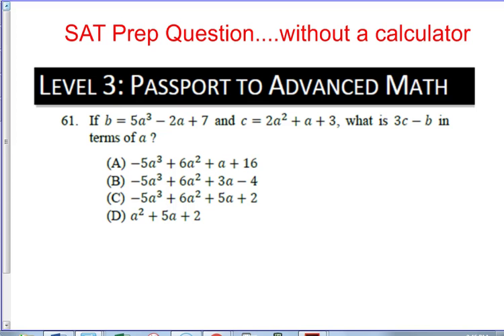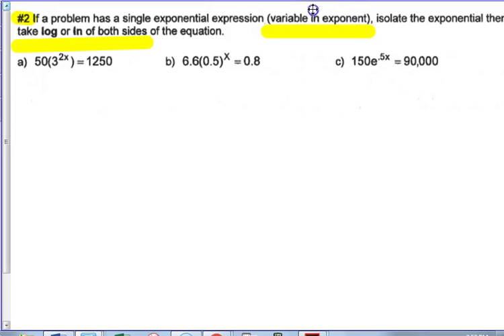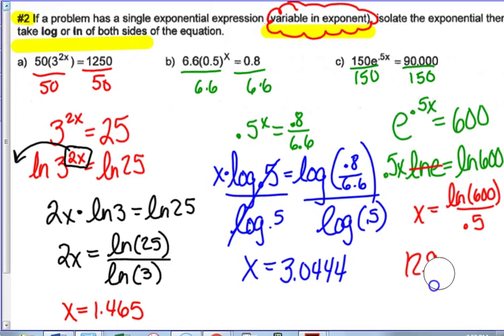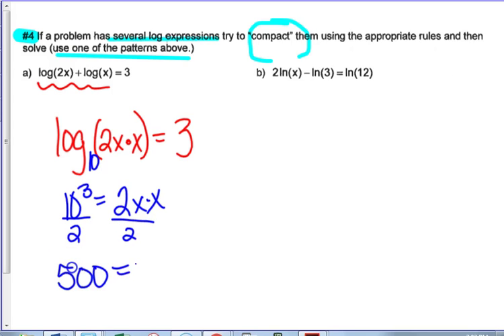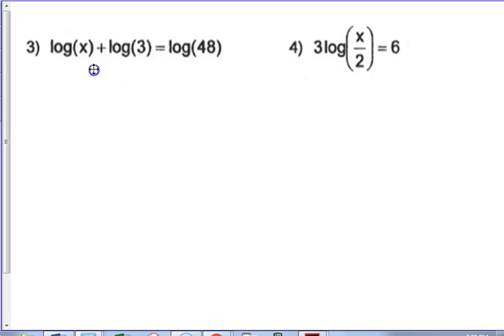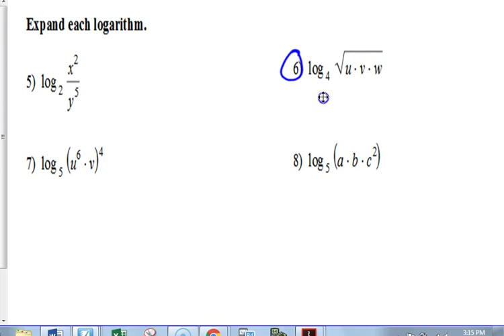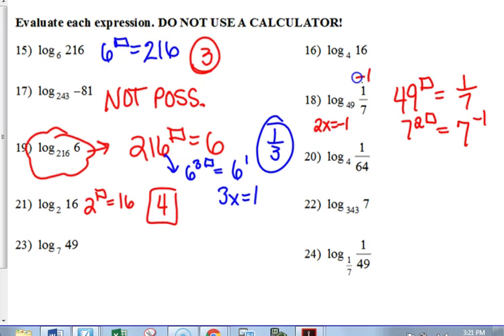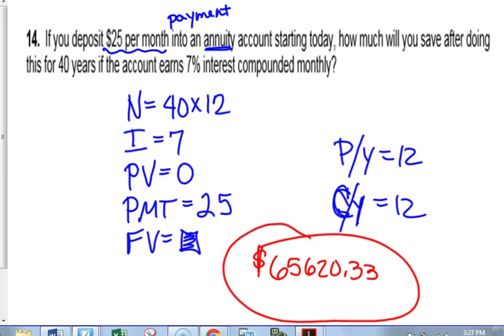Precalc WS9A - Starting solving Log/Exp Equations 11.14.16